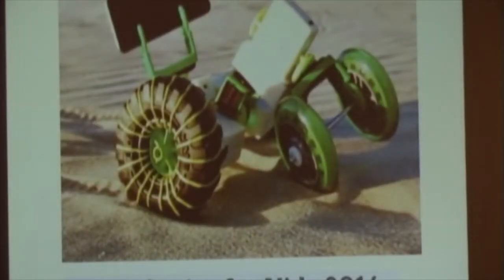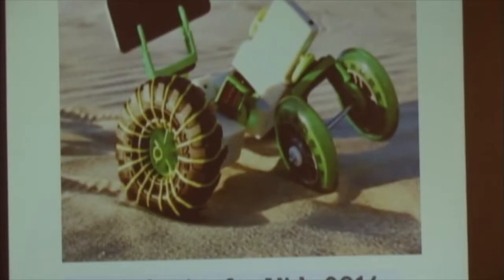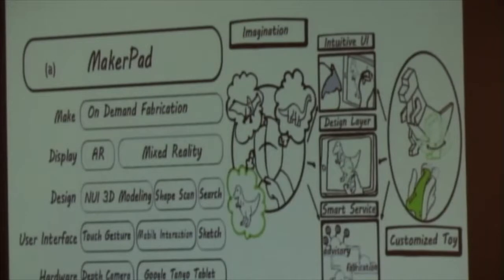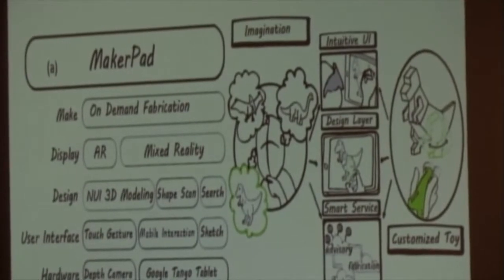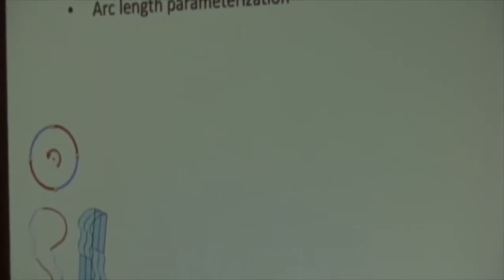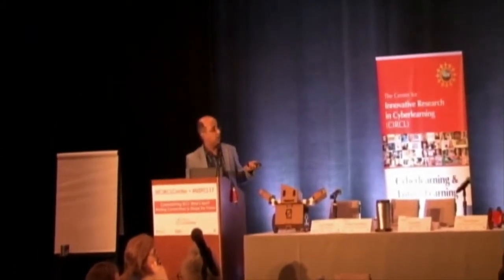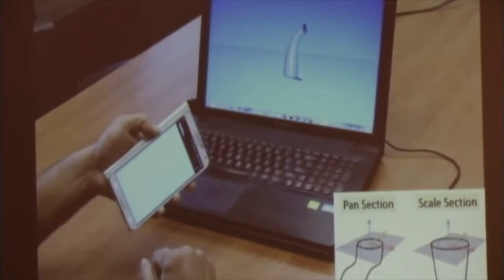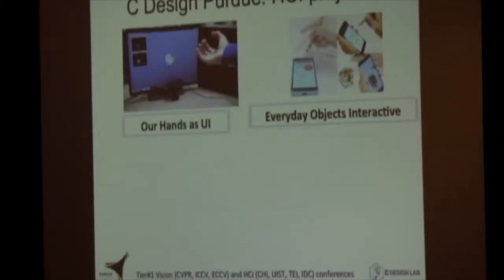Prof Karthik Ramani keynote